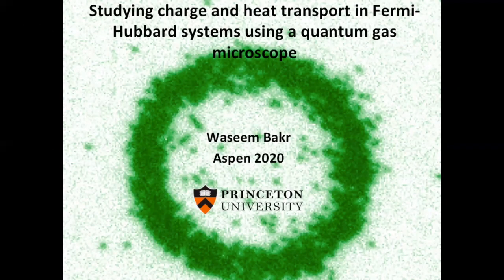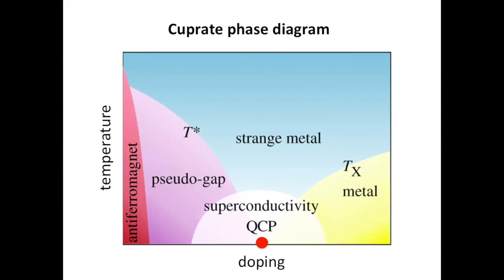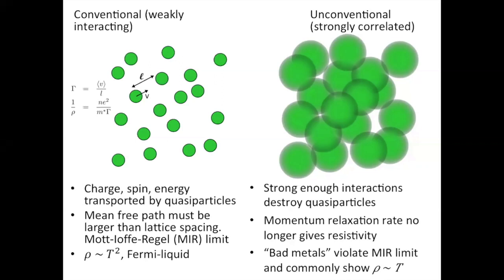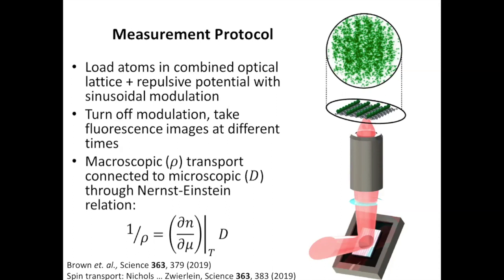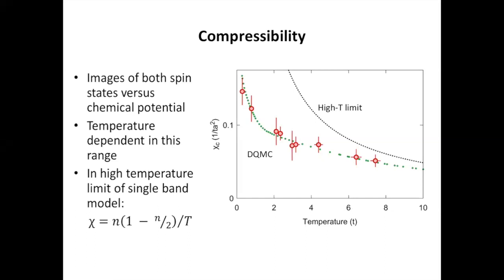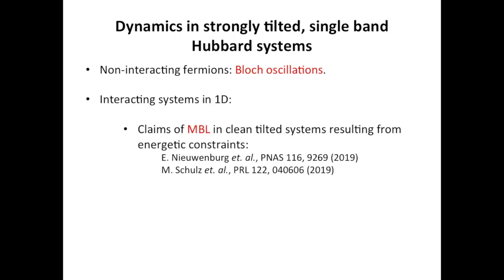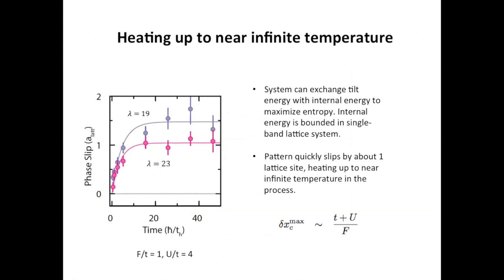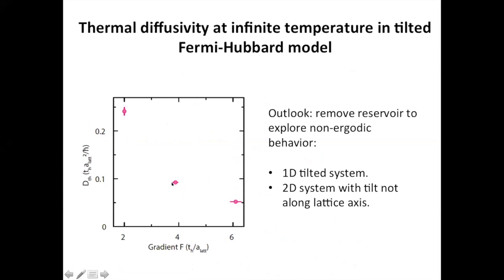Aspen Winter Conference: Quantum Matter - Waseem Bakr (March 13, 2020)